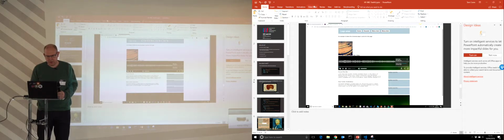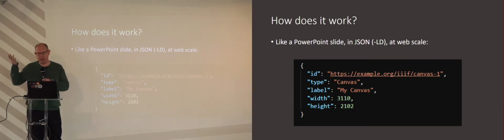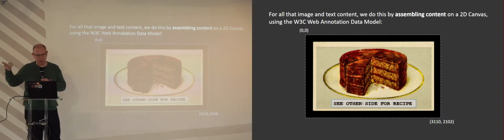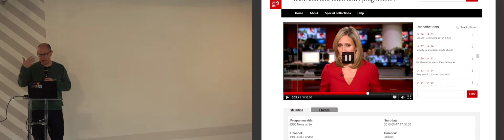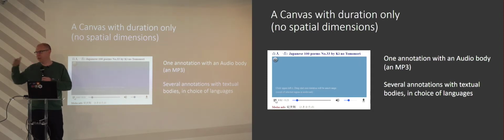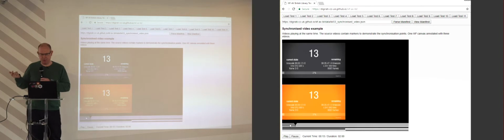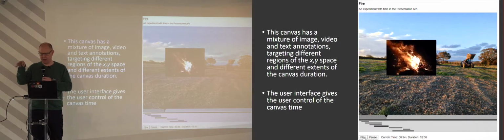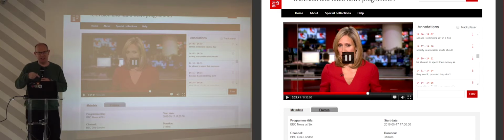textAV 2018 Intro British Library Tom